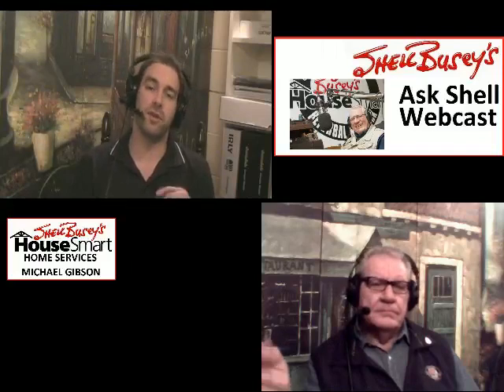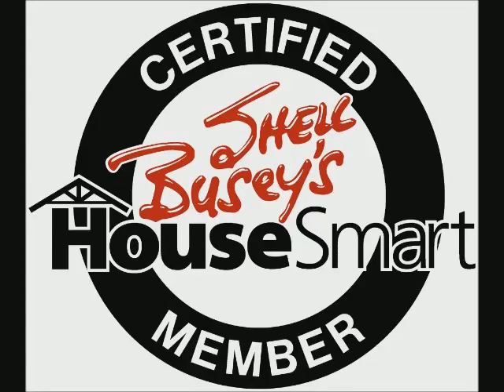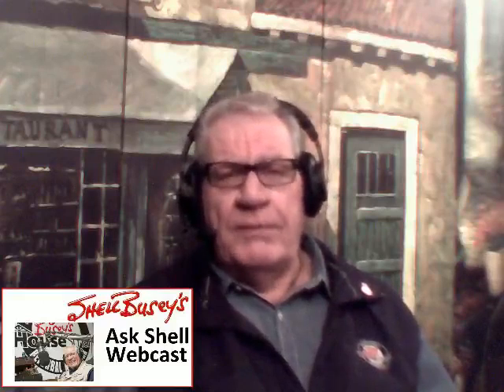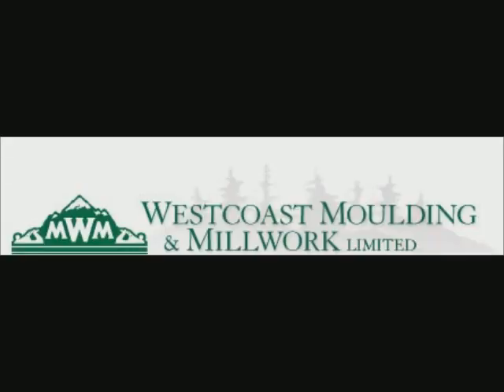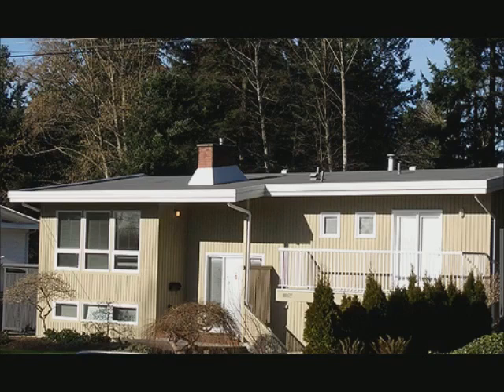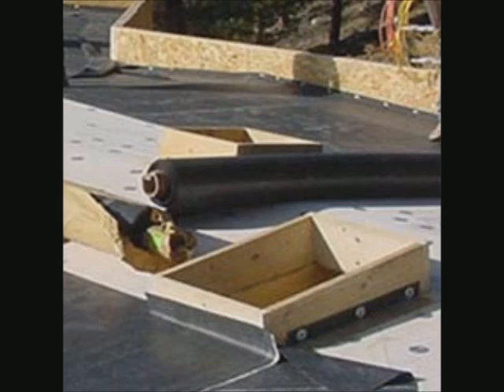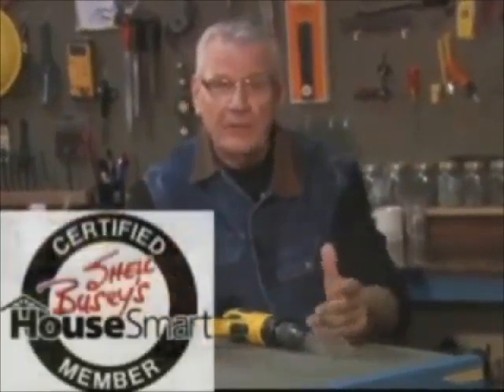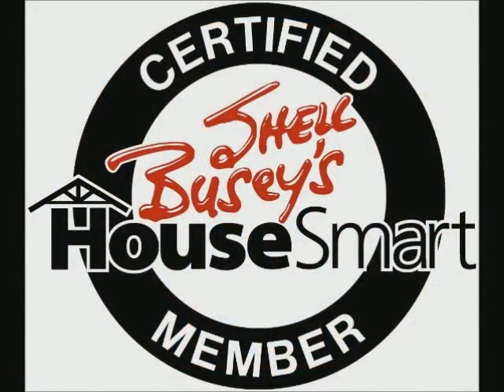Ask Shell January 20 2013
Shell Busey's home information and education 'Ask Shell' webcast from January 20th, 2013!